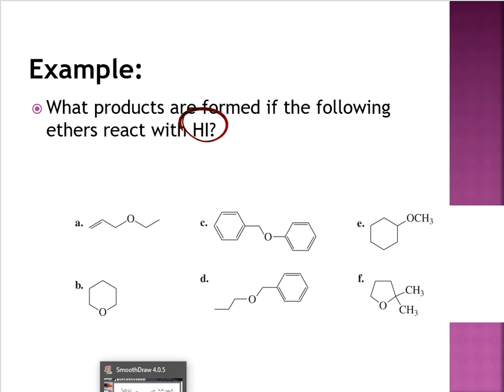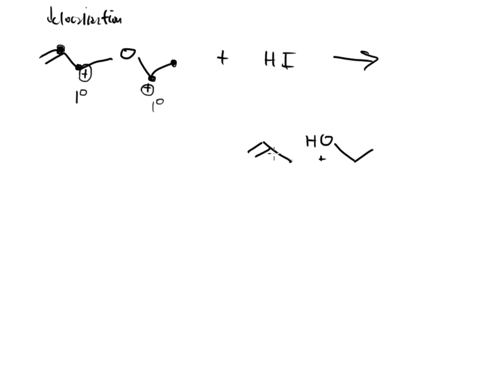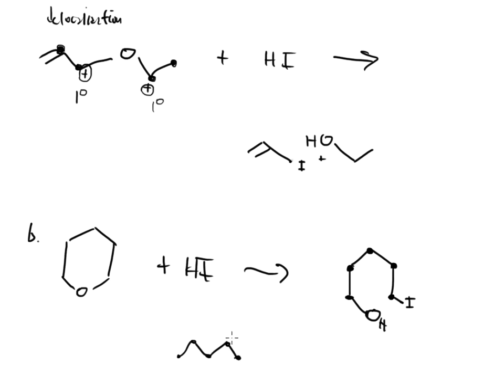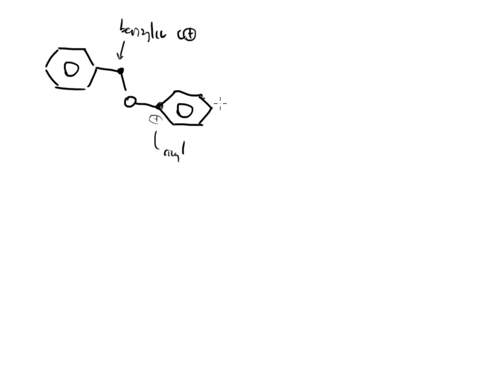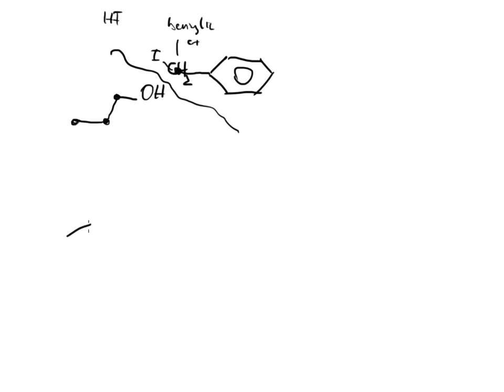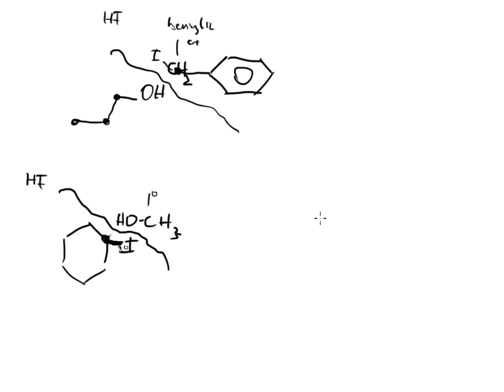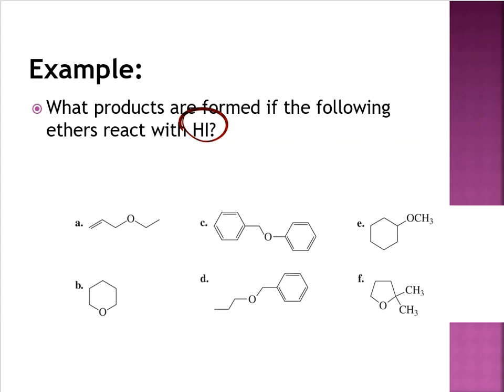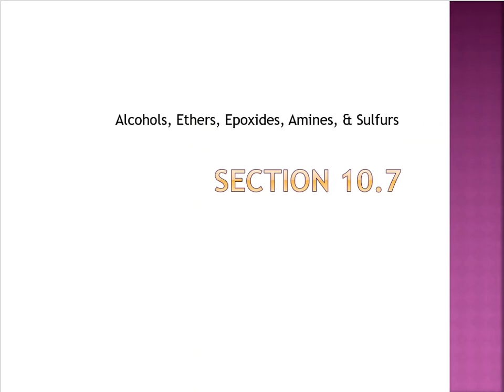CHM 252: Organic Chemistry: Ethers: Reaction Example Problems with Acids Part 21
In this video, an example problem will be worked.  How do ethers react with acidic reagents?  What types of products will be formed?  How can we predict which side the oxygen will prefer?  Some of the starting reagents will include ethers that are incorporated in rings.  Do they behave differently?